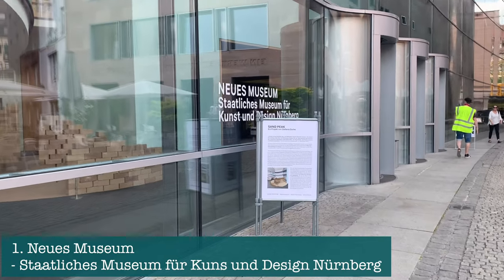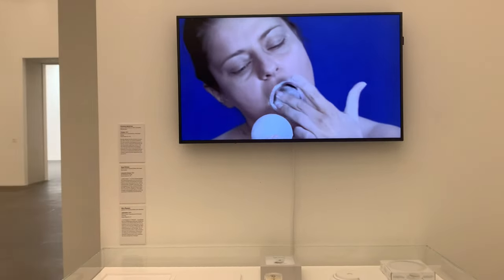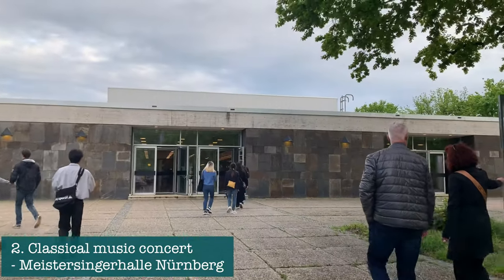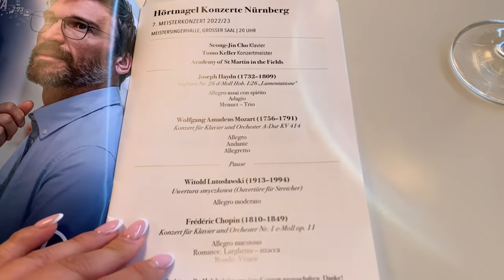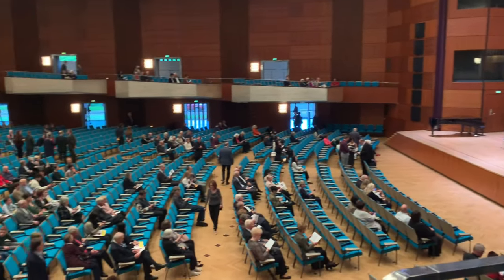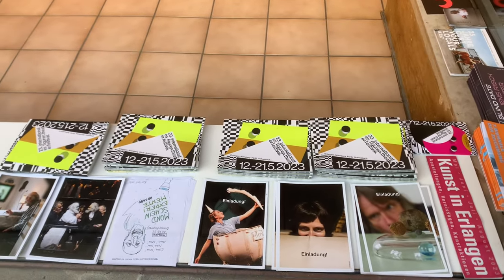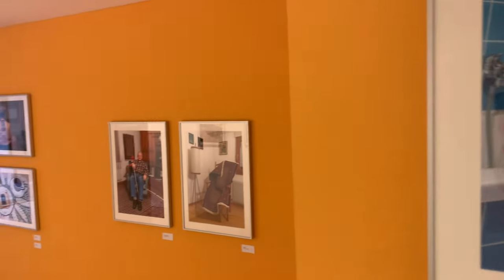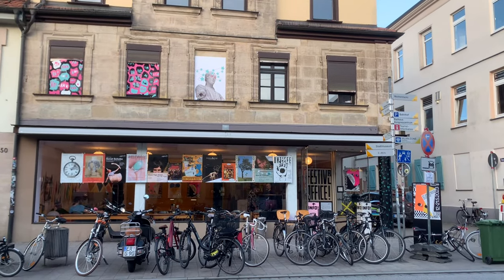meineFAU - Der Univlog: Let's explore the local arts with Gill [FAU Vlog]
Episode 52: Heute könnt Ihr zusammen mit Gill einige spannende Kulturveranstaltungen in Nürnberg und Erlangen besuchen. Gil nimmt euch mit in eine Ausstellung im Neue Museum und auf ein klassisches Konzert in Nürnberg sowie auf das Internationale Figurentheater Festival in Erlangen. Viel Spaß.

Today you can visit some exciting cultural events in Nuremberg and Erlangen with Gill. Gil takes you to an exhibition at the Neues Museum and to a classical concert in Nuremberg as well as to the International Figure Theatre Festival in Erlangen. Have fun.